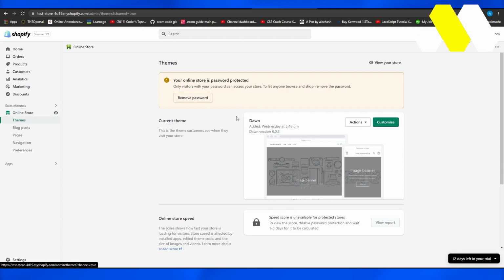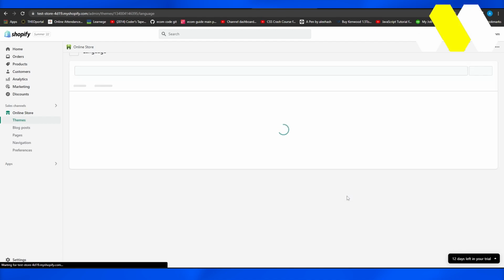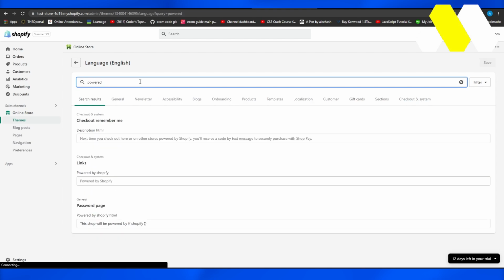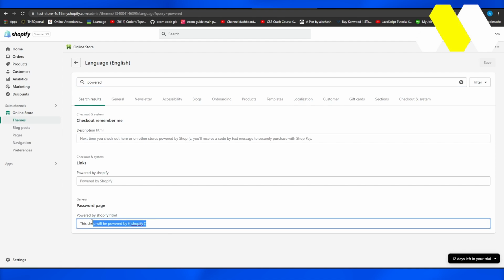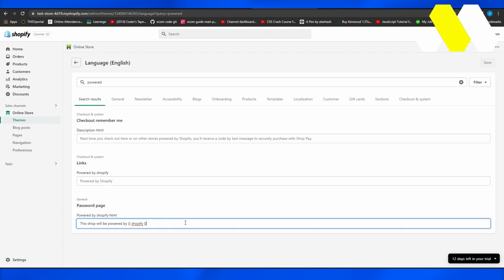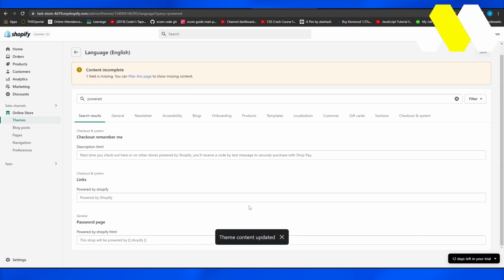How To Remove Powered By Shopify | Quick & Easy (2022)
This video will show you How To Remove Powered By Shopify. So watch the video all the way through to learn How To Remove Powered By Shopify Step by step Easily in This Shopify tutorial!!